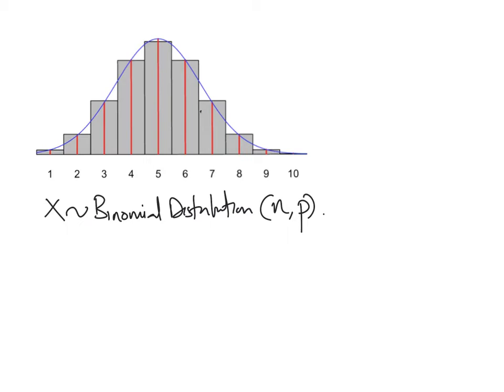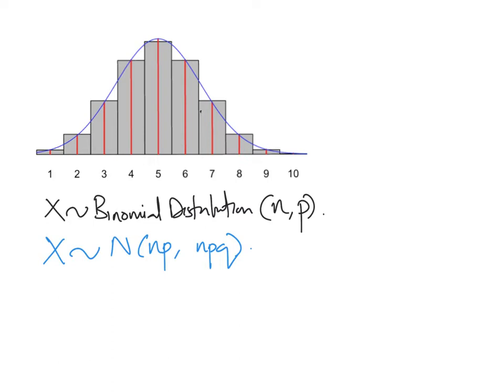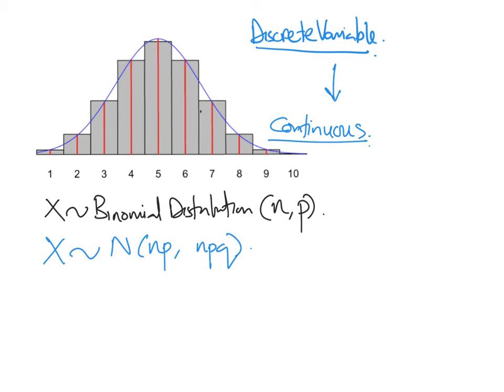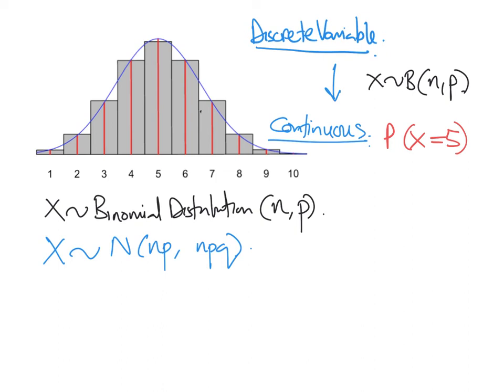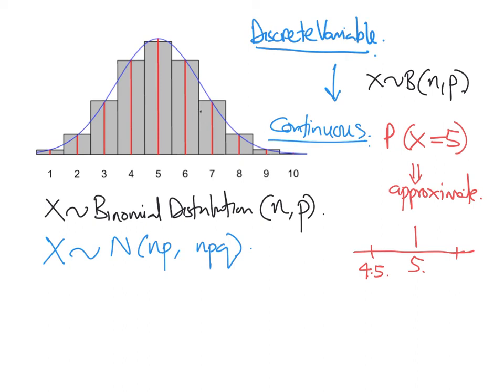Continuity Correction 1 - Normal Approximation